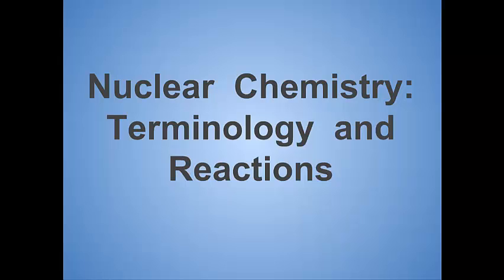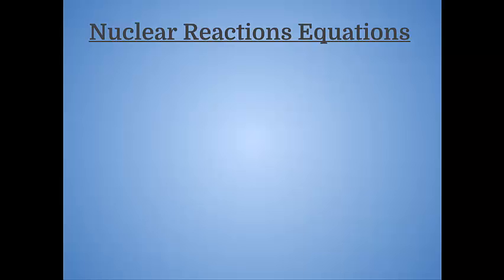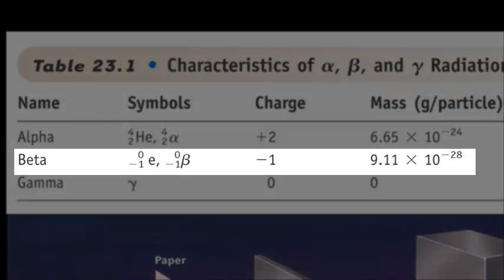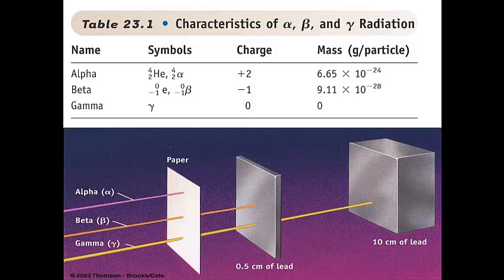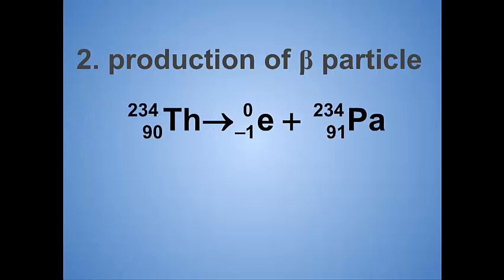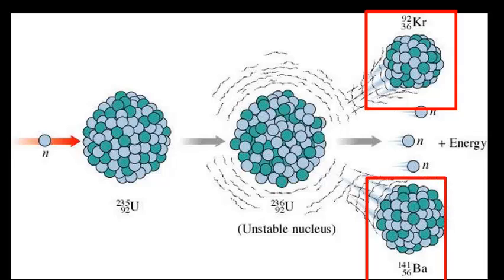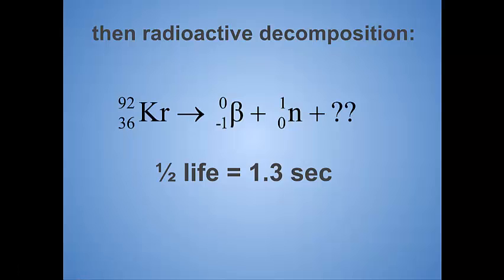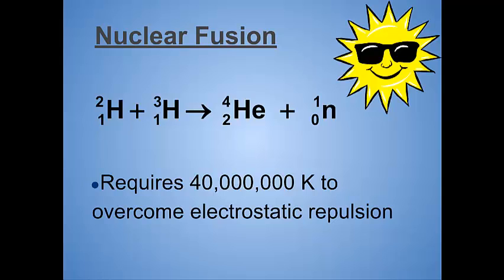Nuclear Chemistry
A look at types of nuclear radiation, decay equations, fusion, and fision.